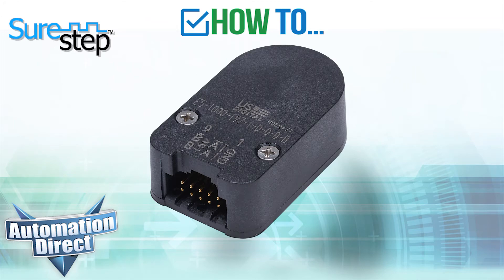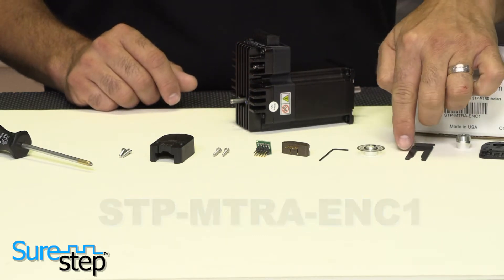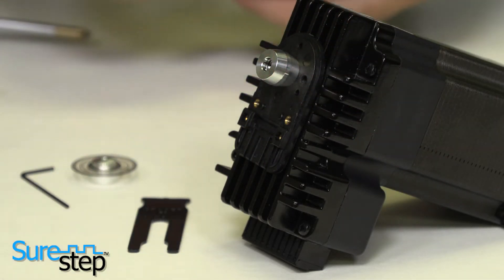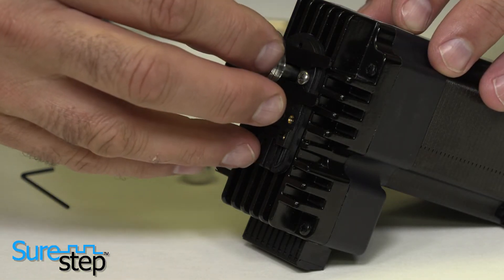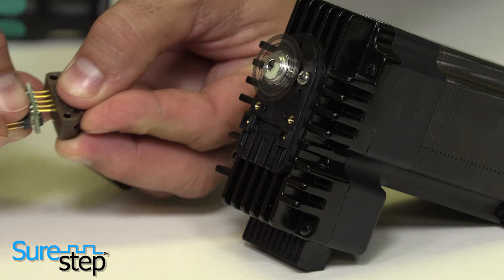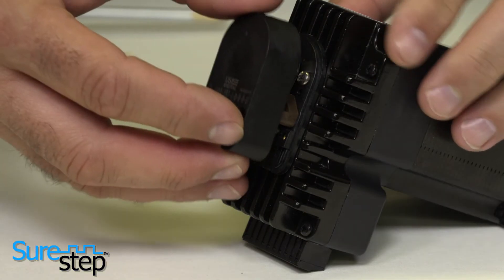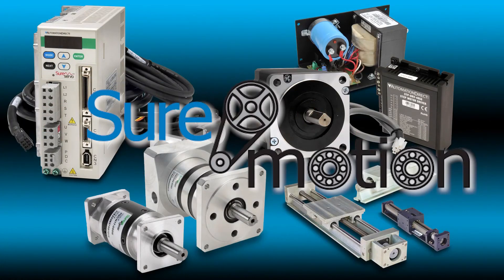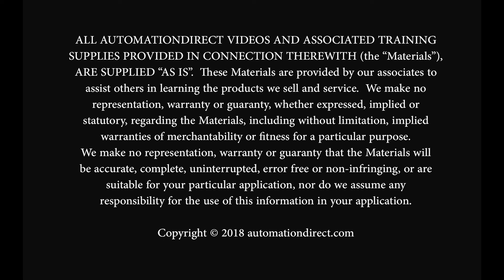SureStep E5 Encooder Install or Replace from AutomationDirect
AutomationDirect has added Integrated motors and drives to its SureStep® line of stepper motion control products. Integrated stepper motor/drives save panel space, require less wiring and are less expensive. In this video we cover how to replace or install a SureStep E5 encoder made by US Digital.

Related AutomationDirect.com part numbers: STP-MTRA-ENC1,  STP-MTRD-17038E,  STP-MTRD-23042E,  STP-MTRD-23065E